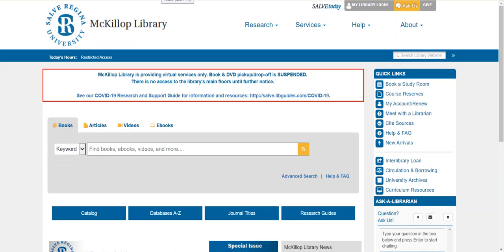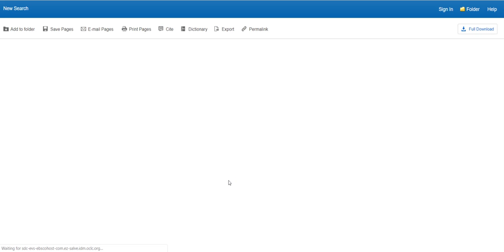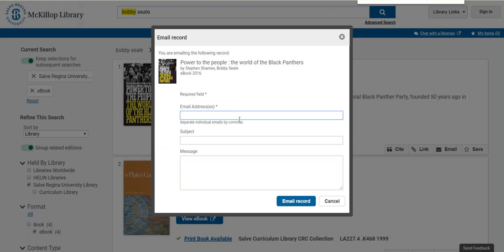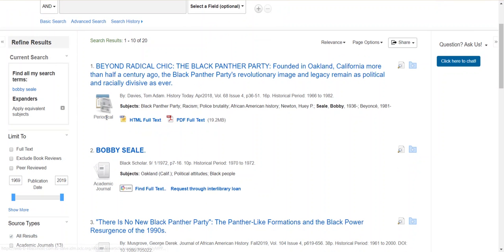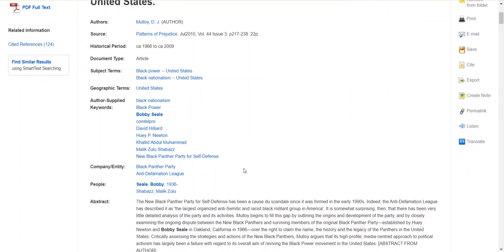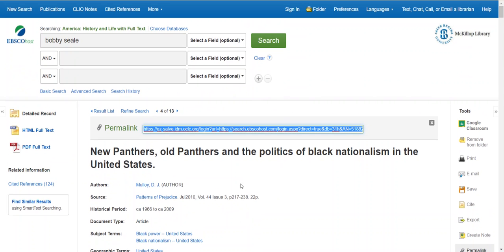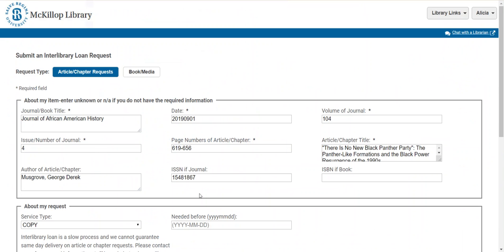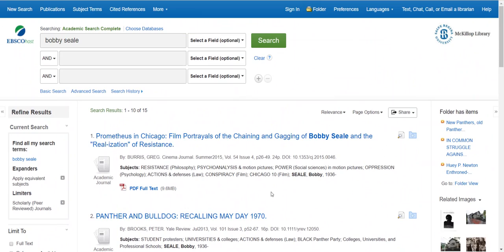Finding Ebooks and Articles for HIS 299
Learn how to locate ebooks and articles in America History and Life using McKillop Library resources.  These sources will help you with your paper for HIS 299.